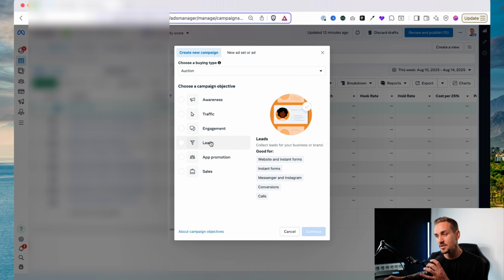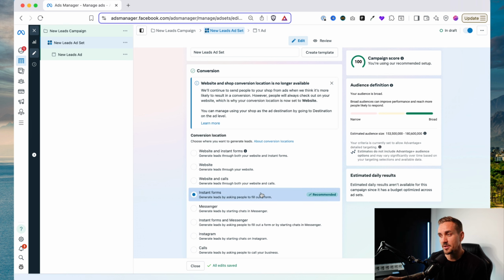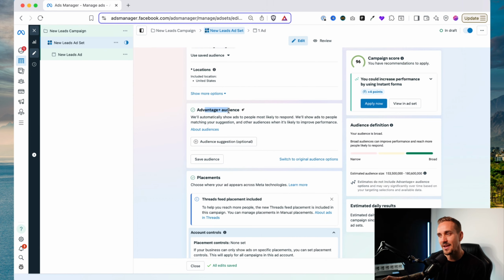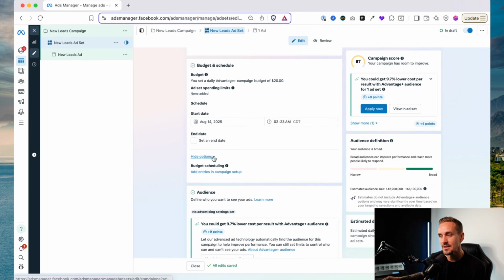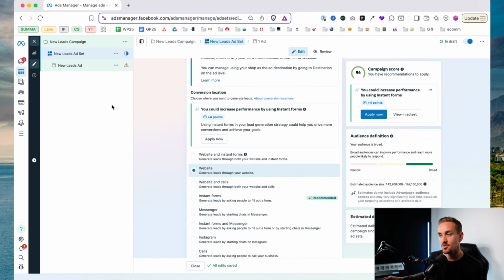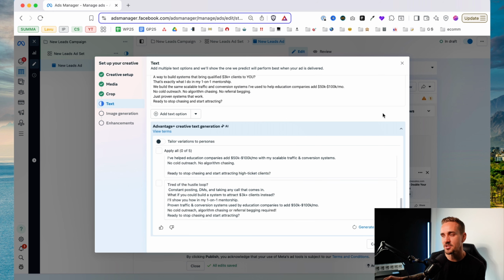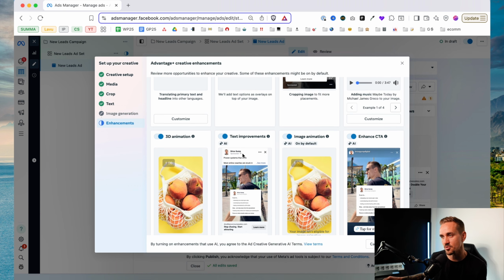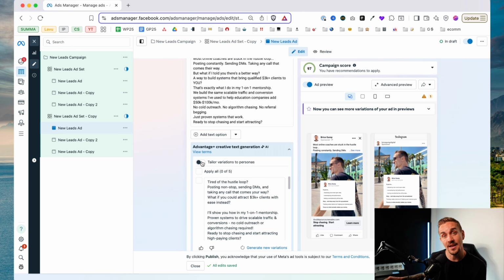You’re Losing Thousands Because Of This Facebook Setting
Back in 2015 I built an ad agency helping experts, coaches, and course creators scale their digital products online.

After working with 70+ clients and generating millions in sales, I realized something a lot of other agencies seemed to miss: running ads isn’t enough.

Most online businesses don’t just need traffic.

They need a system that attracts new customers from start to finish.

Today I help founders streamline their marketing, save time with systems, and get more consistent sales.

I also make YouTube videos to share what I do.